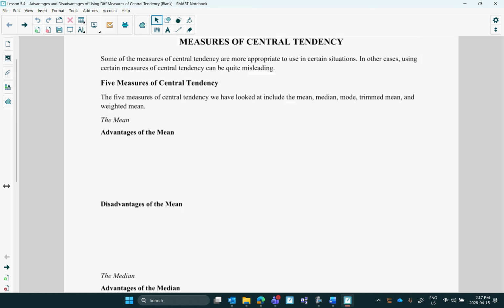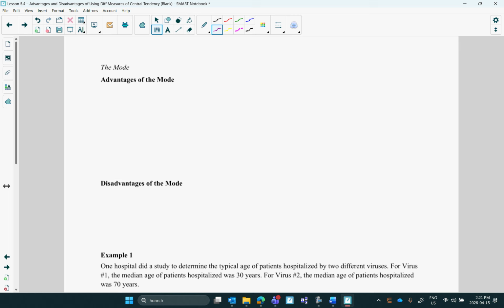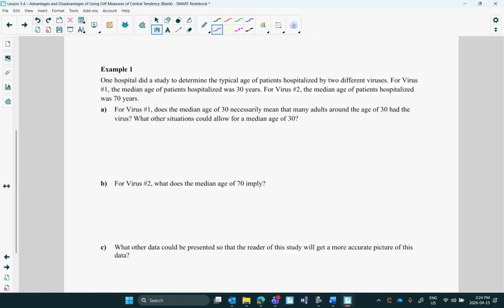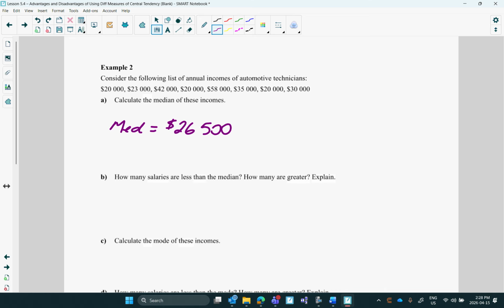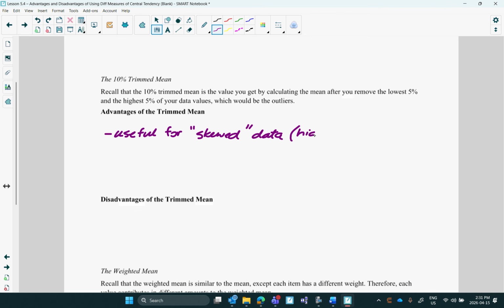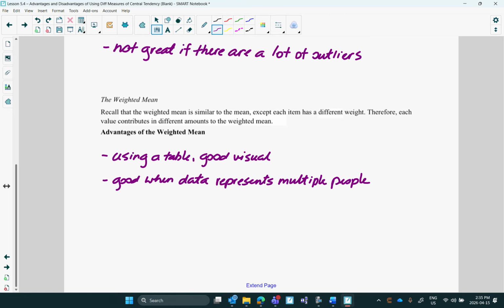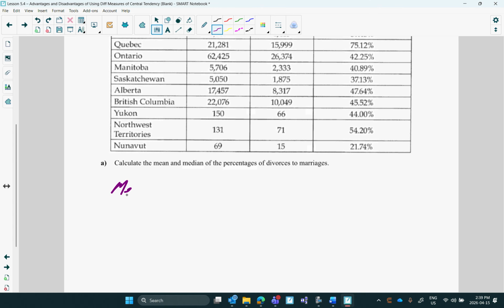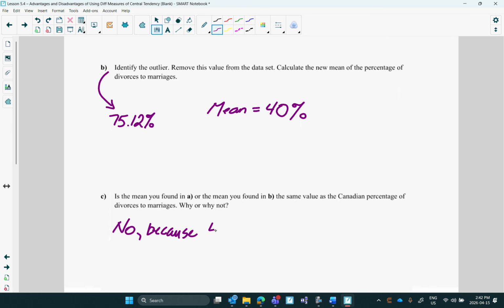Lesson 5 4: Advantages and Disadvantages of Using Diff Measures of Central Tendency (Video Lesson)